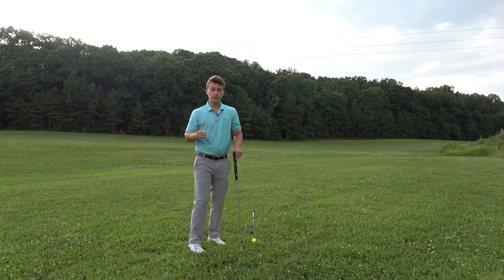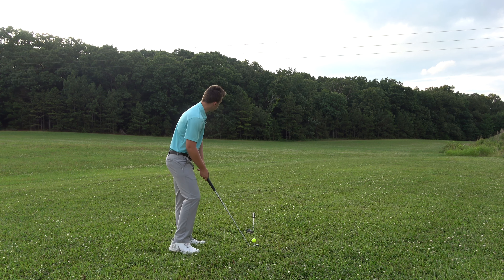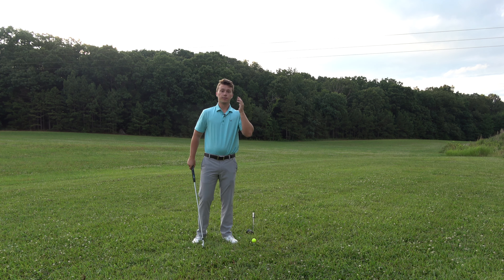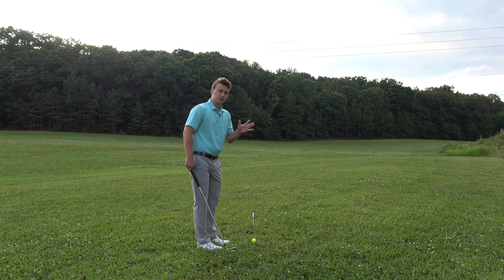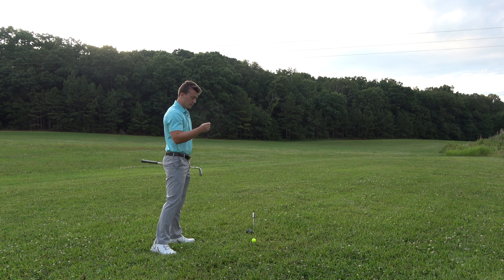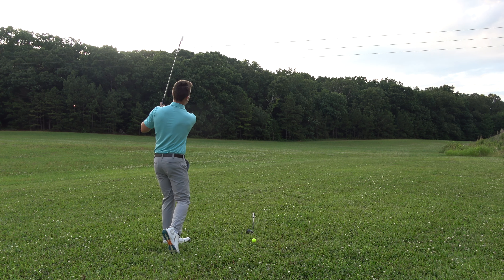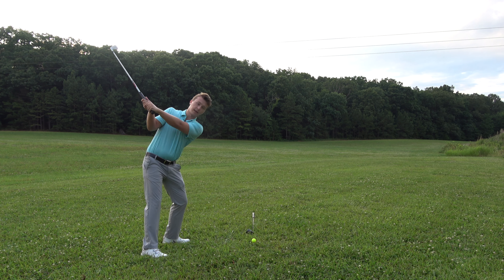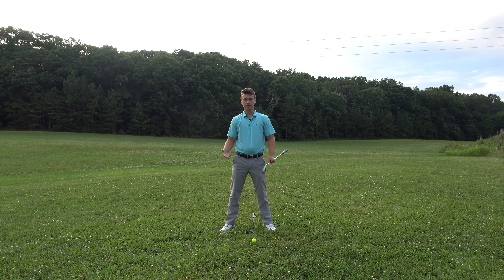How to STOP YOUR SLICE by KEEPING LEAD ARM STRAIGHT (Part 18 of 19)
In this video, you will learn how I stopped my slice by keeping my lead arm straight the entire golf swing.

►JOIN my online golf school and play the best golf of your life

If you are struggling, watch this video to learn how to send me a video of your swing

I am Nate Manning, founder of ManningGolf. Thank You for visiting my channel where you will learn the easiest swing method you can possibly learn - the Single Plane Swing. I have watched all other youtube golf instruction with all the other swing methods (Stack & Tilt, Alternative Single Plane Swing Methods) that instructors teach, and I can guarantee you this is the easiest swing method to learn. The swing that I teach is customized to each individual.

My goal is to help you find your most repeatable golf swing so you can find your best, most consistent golf swing. That way, golf is just about having fun. Golf can be very hard and frustrating, this is why I teach the simplest swing in golf, the Single Plane Swing.

If you watch my videos, you will be hitting the ball farther, straighter, and more consistently than you ever have. Let's get Started!

AWESOME GOLF PRODUCTS:
►The Best Training Aid in Golf

►The Golf Mat I Have Used For The Past 5 Years

►The Best Putting Training Aid

►My Favorite Golf Balls that I Use

►The Golf Shoes I Wear (FootJoy)

►The RangeFinder that I Use

►A really cool Golf Christmas Gift that me and my dad got

►The Push Cart that I used playing High School Golf - I Loved It